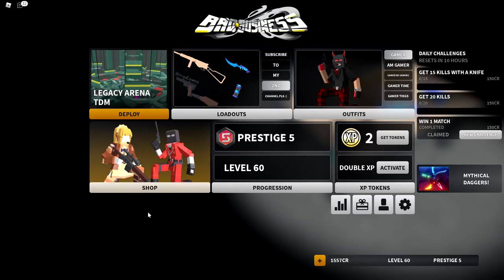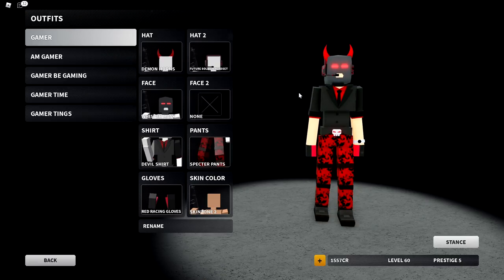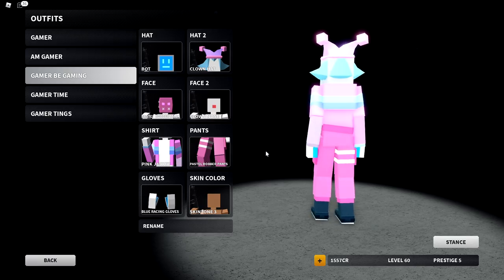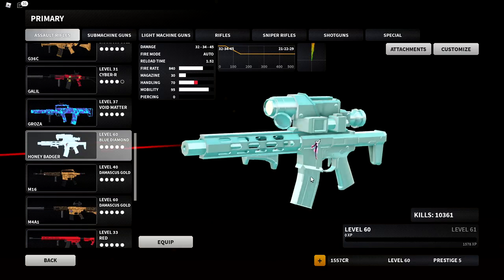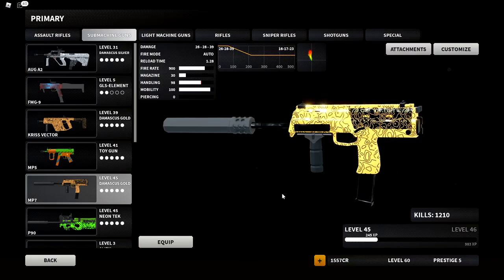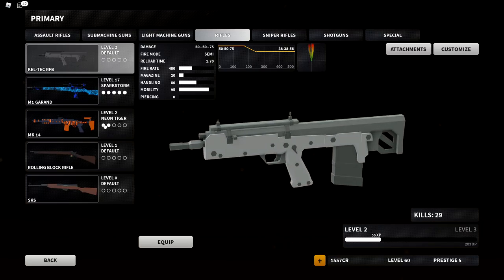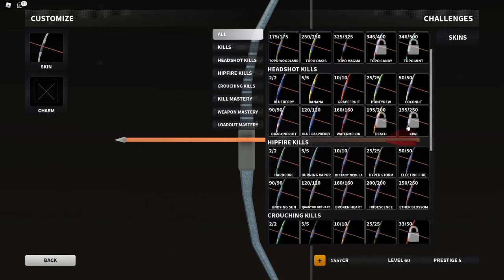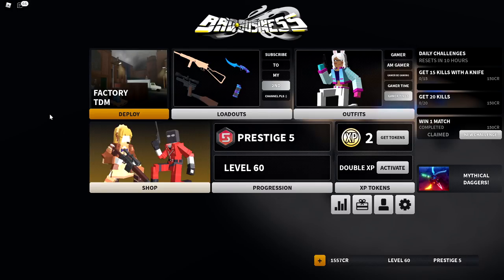Bad Business Account Overview